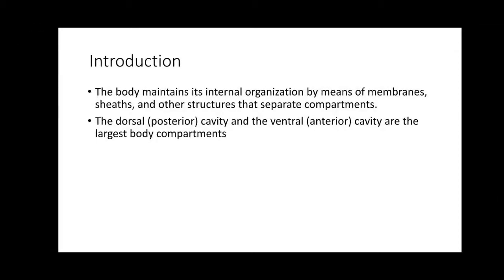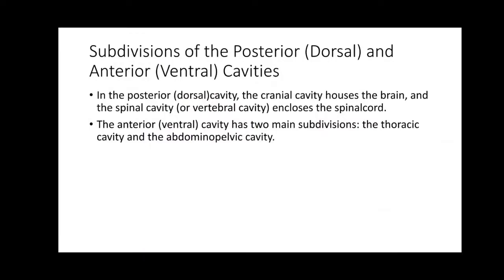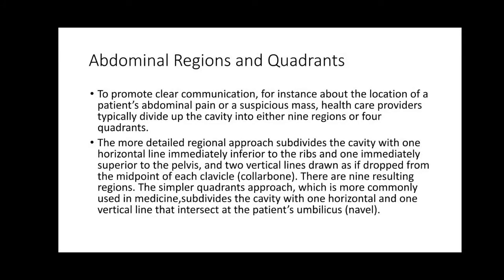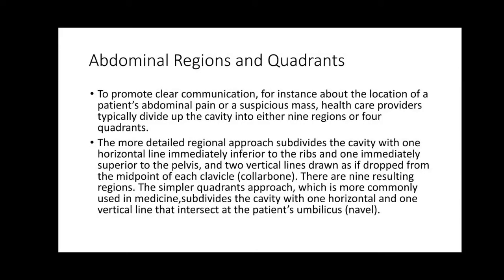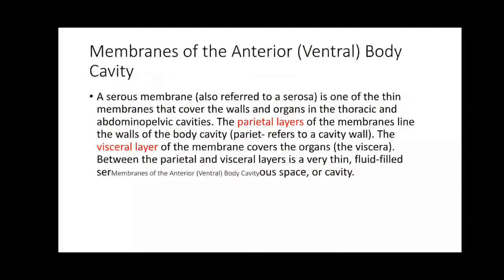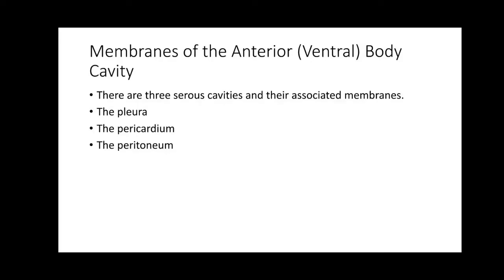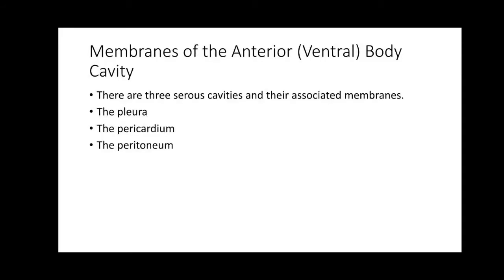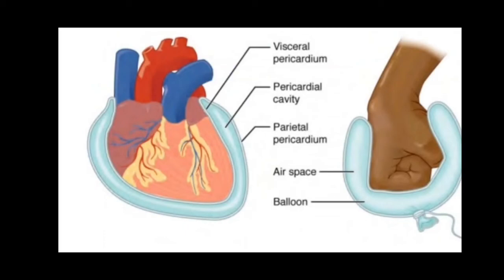Body Cavities and Serous membranes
Short video for medical students to highlight the body cavities and serous membranes.